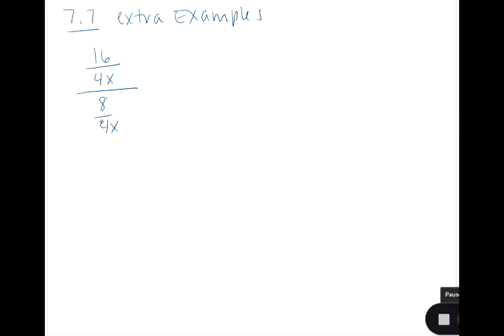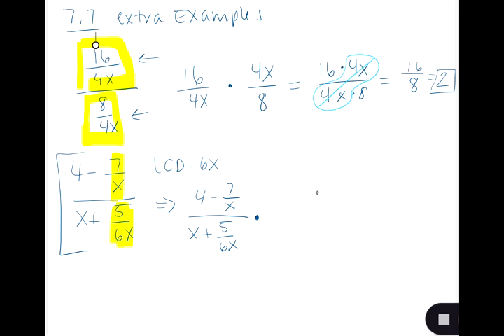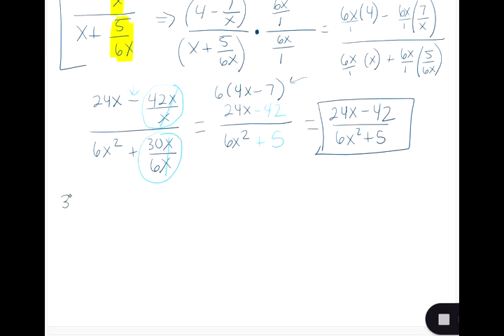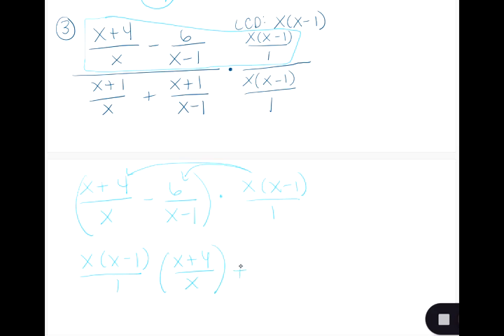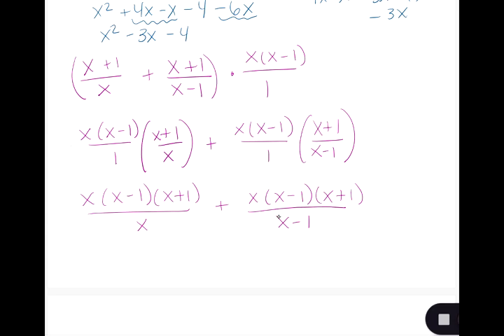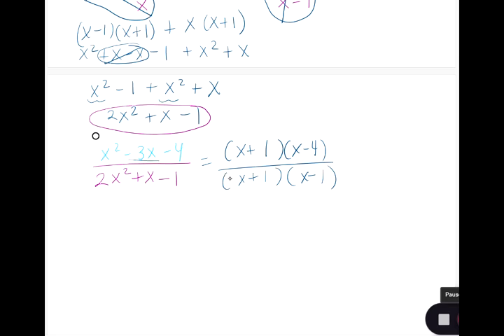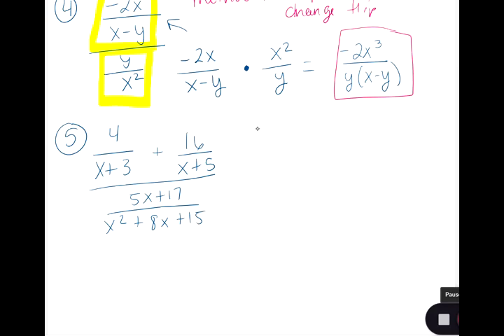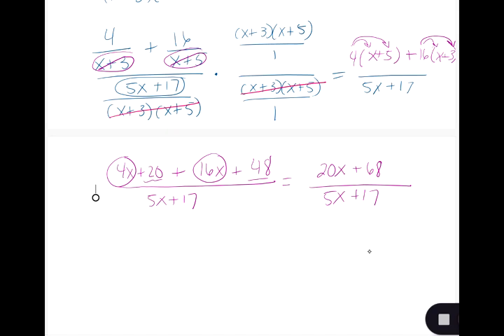MAT 1033 7.7 (Complex Fractions) EXTRA EXAMPLES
Complex Fractions Extra Examples
Laster      24.5 min